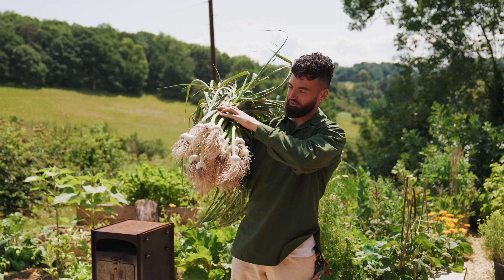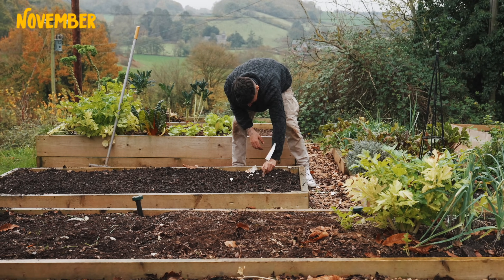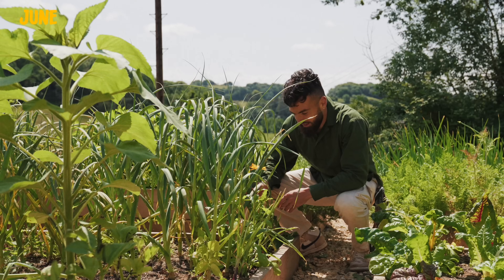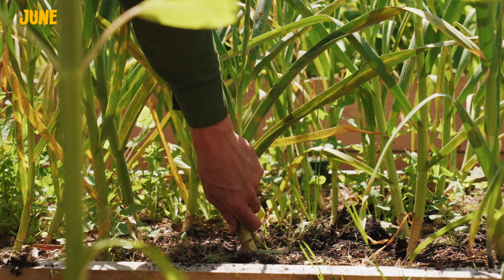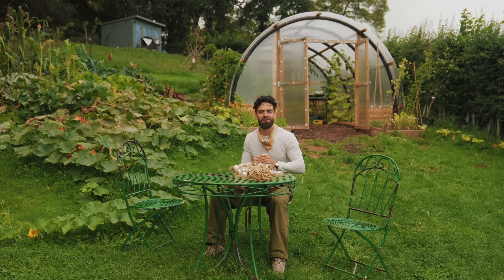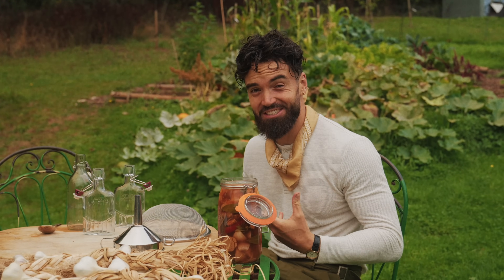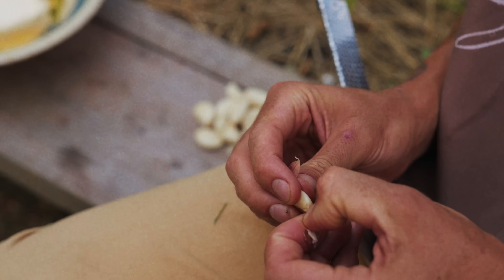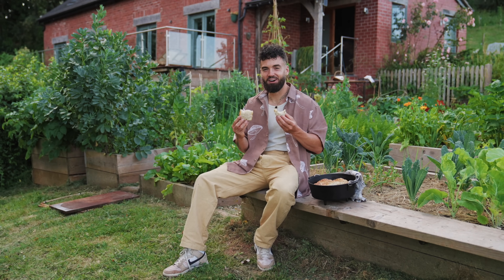Never Buying Garlic or Getting SICK again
to get started on your first purchase and receive a FREE 1-year supply of Vitamin D3+K2 and 5 travel packs.

this is how you will never buy garlic again, growinggarlic is so easy & can be done in the smallest of gardens. start your selfsufficiency journey by growing garlic this autumn. Using my tutorial! plus learn how to not get sick by making your own homemade fire cider. Plus a delicious garlic rolls recipe from my homestead.